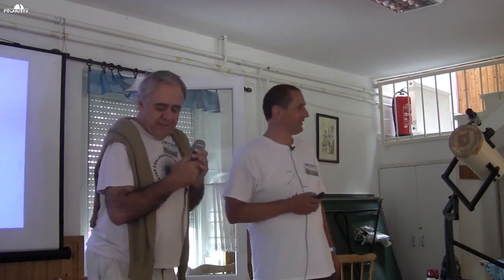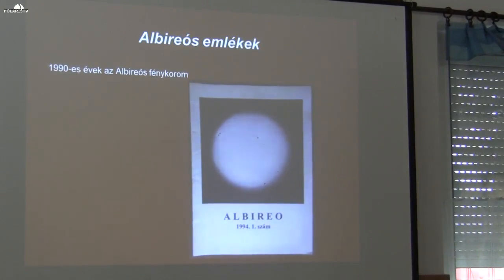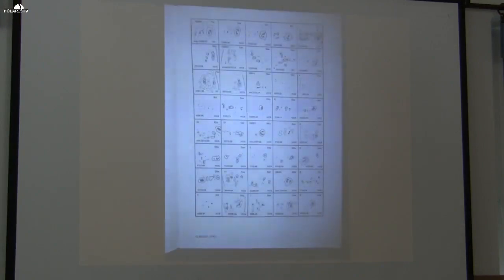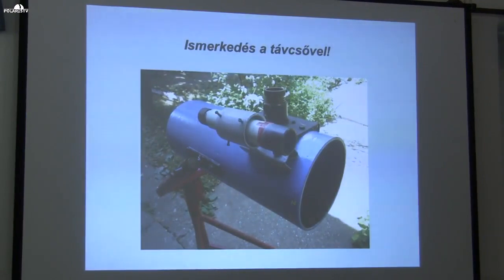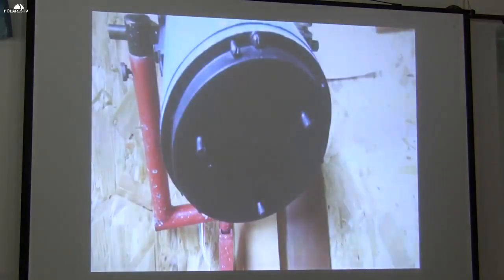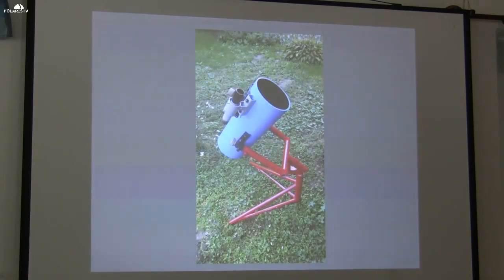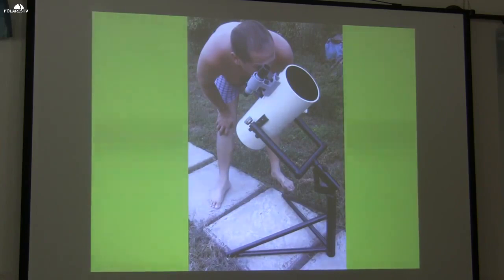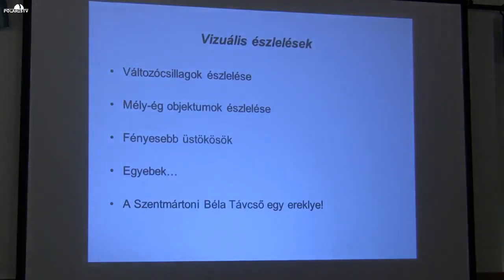20180811a Szentmártoni Béla távcsövével észlelek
Hadházi Csaba előadása